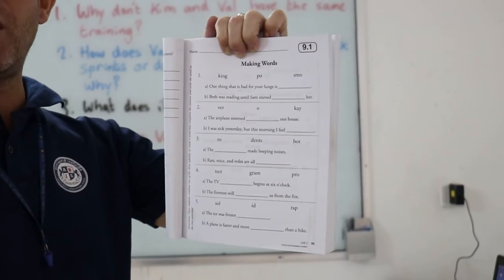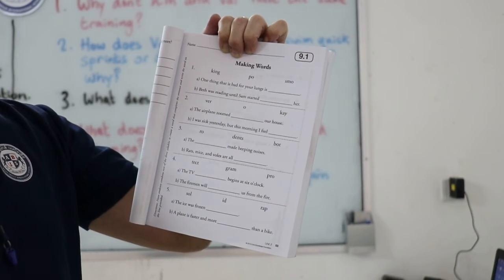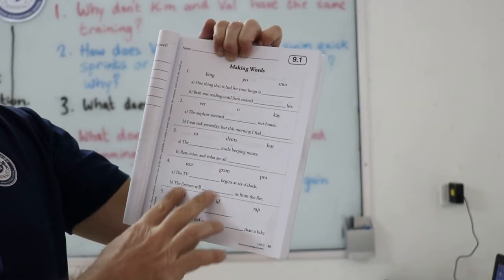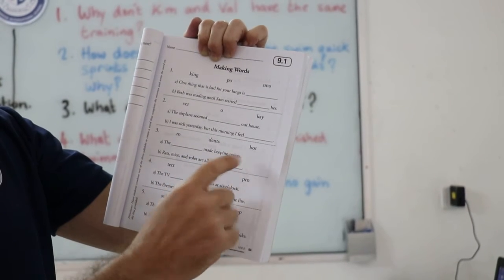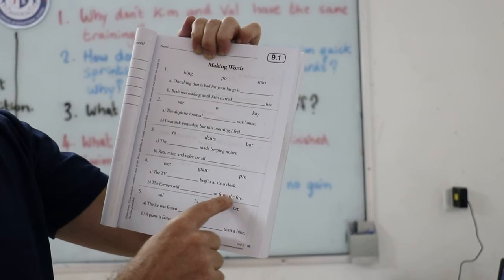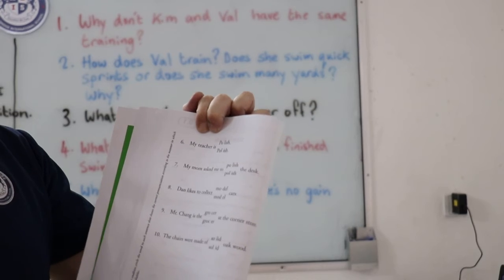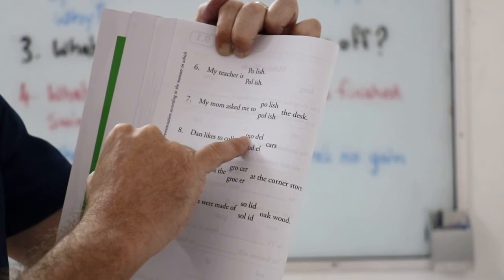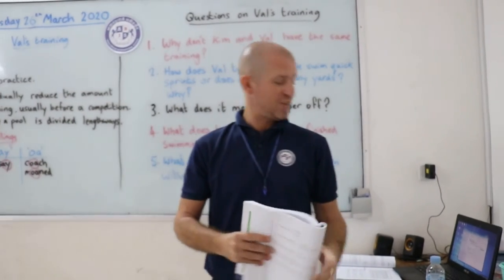Teacher Ben, does it again! 26.3.20 part 6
Asian Bridge International School, Siem Reap, Cambodia. Online teaching.